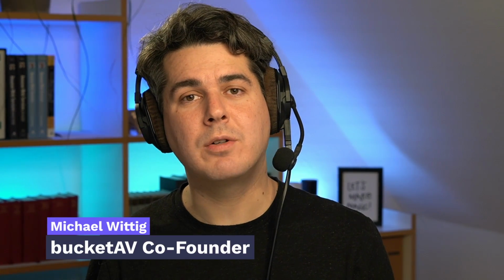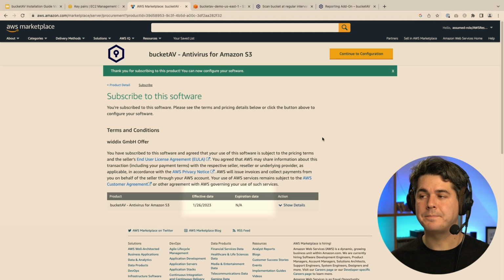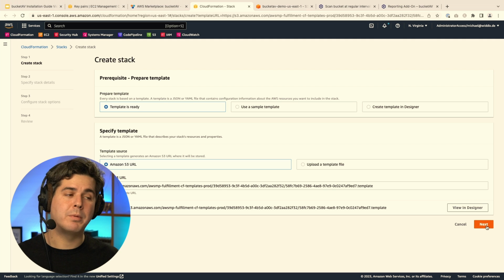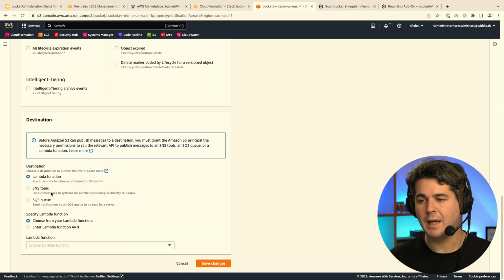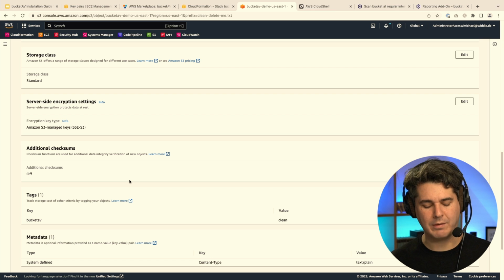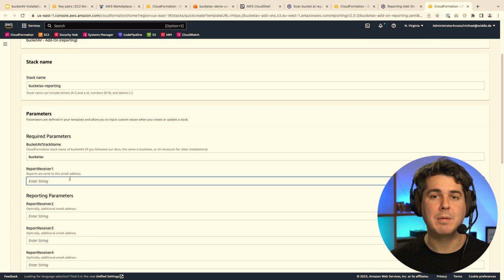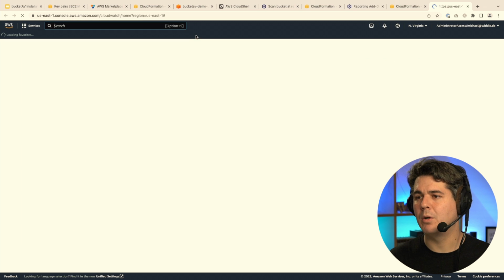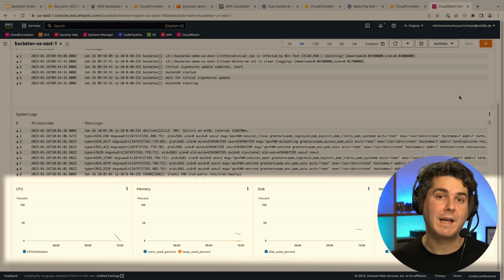Setup Guide - bucketAV - Antivirus protection for Amazon S3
Scan your Amazon S3 buckets for viruses, worms, and trojans. bucketAV detects malware in real-time, periodically, or on-demand.

 In this video, we show you how you can install bucketAV in 15 minutes.

00:30 Installing bucketAV requires an EC2 key pair

01:47 Installing bucketAV
bucketAV powered by Sophos®
bucketAV powered by ClamAV®

06:30 Setting up real-time scanning

07:26 Testing with EICAR file

09:30 Configuring weekly scheduled bucket scan

11:25 Enabling weekly report

14:05 Inspecting real-time dashboard

Are you looking for further use cases?